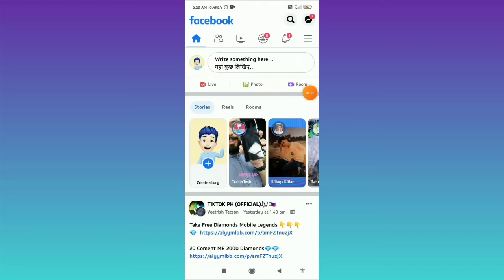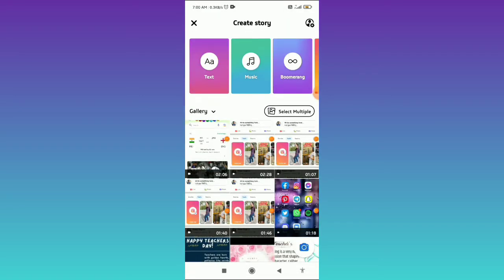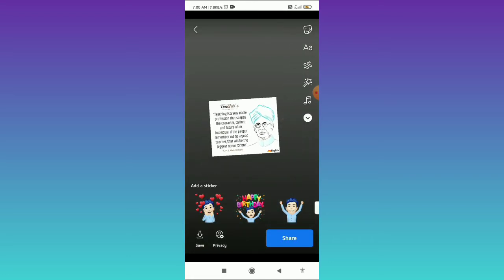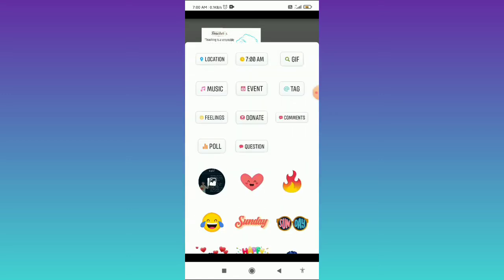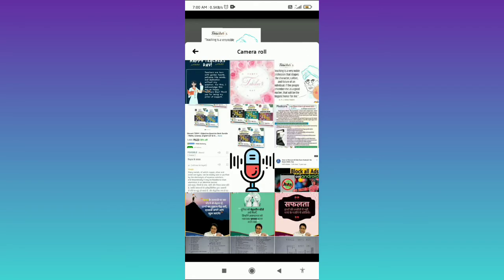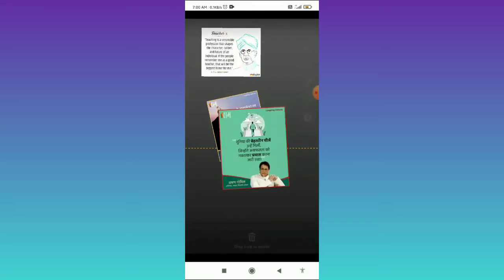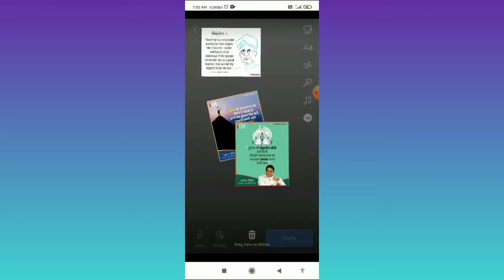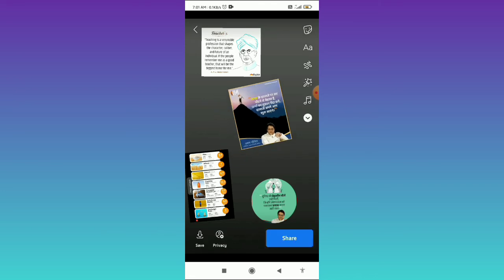Add Multiple Photos to Facebook Story ! Multiple Images On Facebook Story (2021)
0:00 Intro
0:06 Add Multiple Photos to Facebook Story

How to Search For Audio On Instagram (2021) Android & IOS,:-

How to Find 3D Animals On Google In Android & IOS (Simple):-